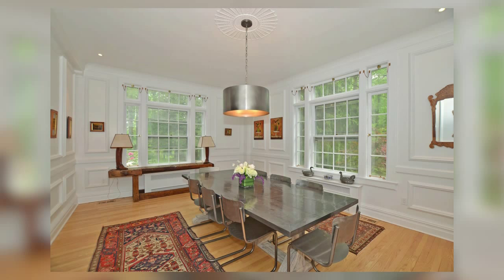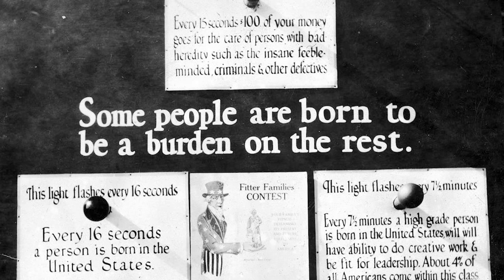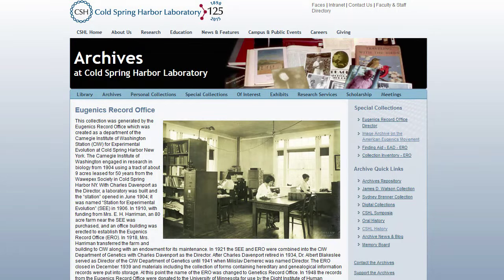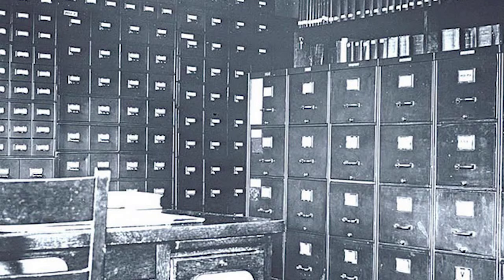Hidden History: The Eugenics Record Office Is for Sale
We went to take the Cold Spring Harbor Laboratory tour, mainly just to see if the place owns up at all to its long and infamous eugenics history. The short answer is no, it wasn't mentioned in any way whatsoever throughout the tour, and the history of the buildings themselves was spotty and hand-picked to carefully avoid mentioning anything that would even hint at eugenics or the fact that the lab was essentially considered the home of eugenics in America for the first half of the 20th century.

When we inquired about where the Eugenics Record Office was located, we weren't given an answer either. We were told we could check with the Carnegie Institute library on campus which of course wasn't open. There's nothing online about an address for this place and all the information about it is vague as to where it is actually at. This resulted in us driving around for over an hour trying to find the place based on 100-year-old photographs.

Well... we did finally find it tucked away in the woods, almost completely hidden from view of the main road by trees, in a place few would likely check. And apparently it's for sale (not that the realtor mentioned anything in her glowing description of the property that it was built specifically by Mrs. E. H. Harriman, a prominent eugenicist, to house the Eugenics Record Office either).

But really, who would actually want to live in the former Eugenics Record Office?

It was glaringly clear to us that they want this place completely forgotten. Too bad for them.